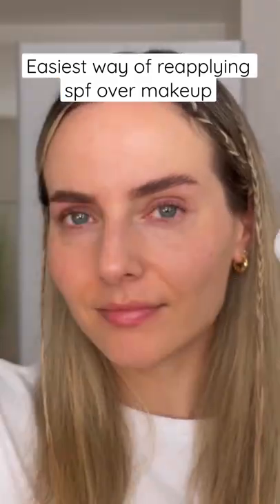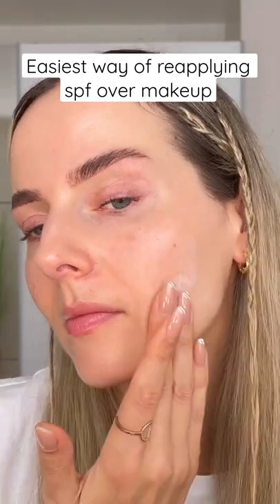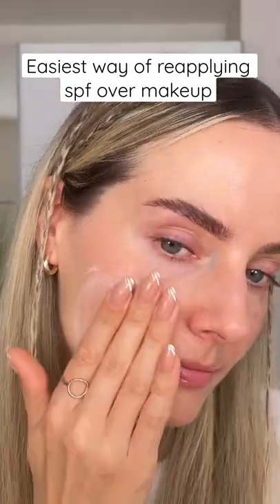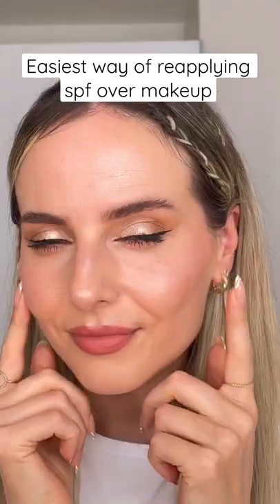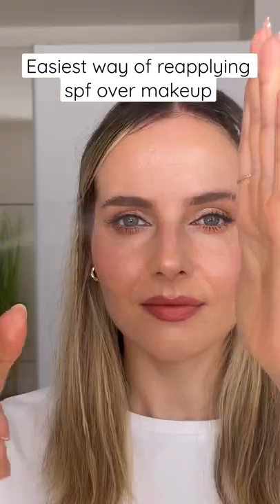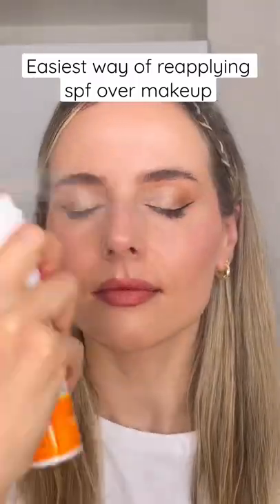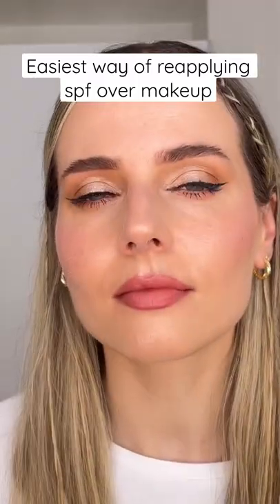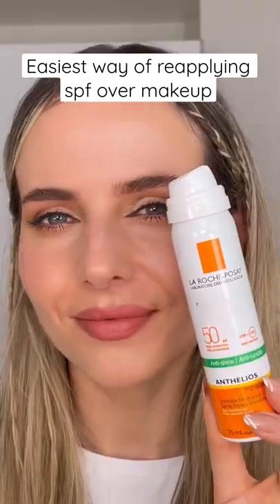Did you know you have to reapply spf every 2hrs for full protection